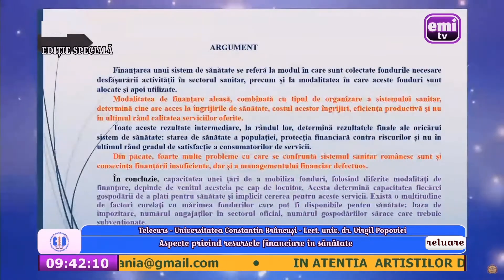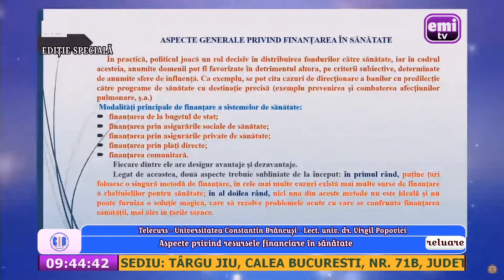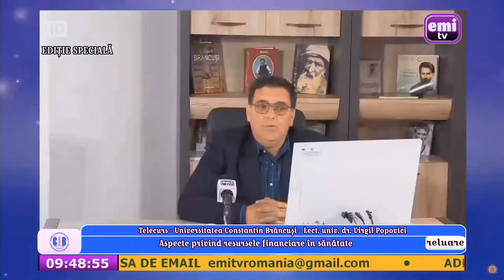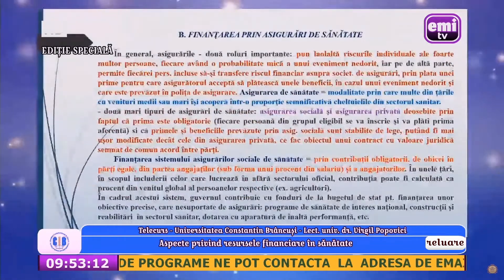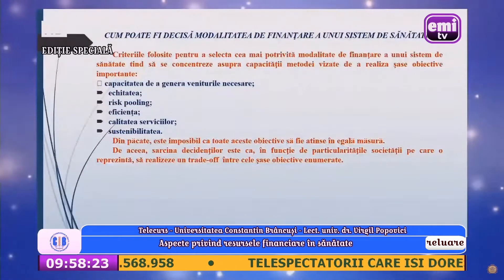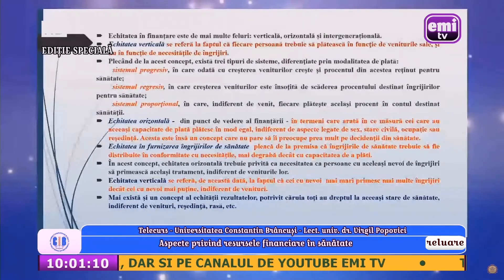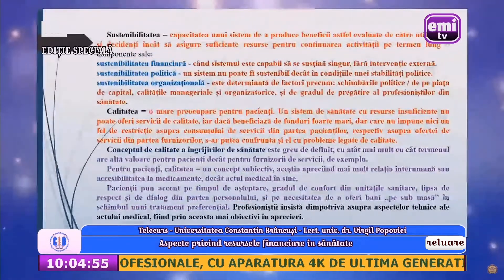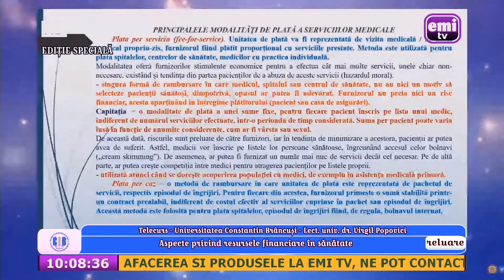Telecurs-Univ. ,,Constantin Brâncuși,,Tg Jiu-Lect . univ. dr. Virgil Popovici-Aspecte privind....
PRODUCȚIE VIDEO : EMI TV  (Sc. Nortel Sat Srl.)
Notă: Materiale video publicate pe acest canal youtube sunt realizate de televiziunea națională Emi Tv  și fac parte din ARHIVA TELEVIZIUNII ce se află în patrimoniul Sc. Nortel Sat Srl.